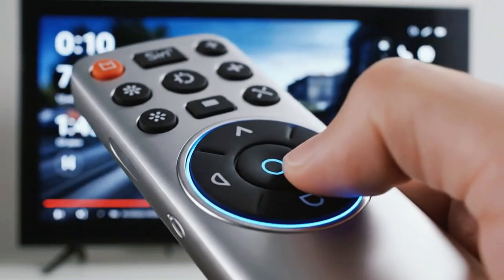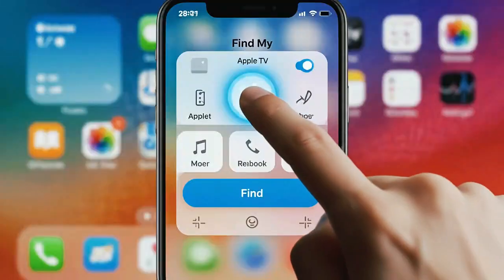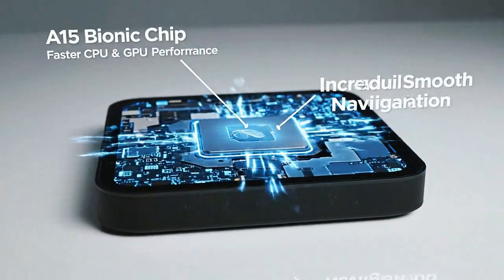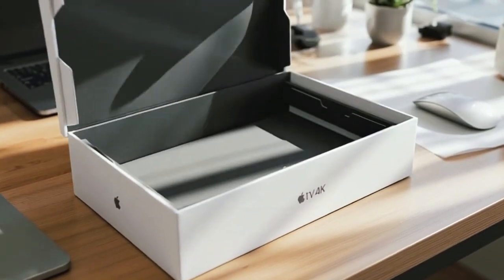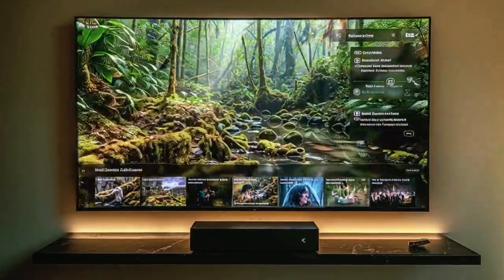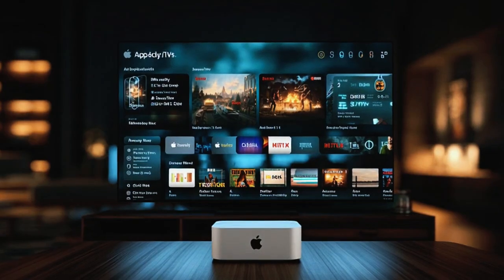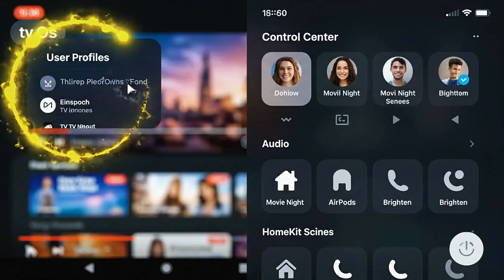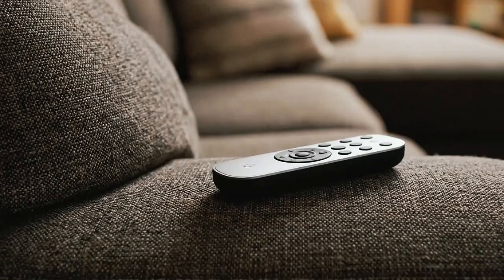APPLE LEAK: 7 Secret Apple TV 4K Features They Hide From You!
Did you know your Apple TV 4K has hidden features that can completely change your home theater experience? 🤯 In this video, we expose the ultimate Apple TV 4K secrets, leaked tricks, and hidden settings that nobody tells you about!

Whether you want to unlock premium audio, discover hidden remote hacks, or find out secret developer settings, this video covers everything you need to get the most out of the Apple ecosystem. Stop using your Apple TV the basic way and level up your streaming setup today!

📌 Timestamps:
0:00 - The Secret Apple TV Hack
1:15 - Hidden Remote Tricks
3:30 - Premium Audio & Display Settings
5:45 - The "Leaked" Developer Feature